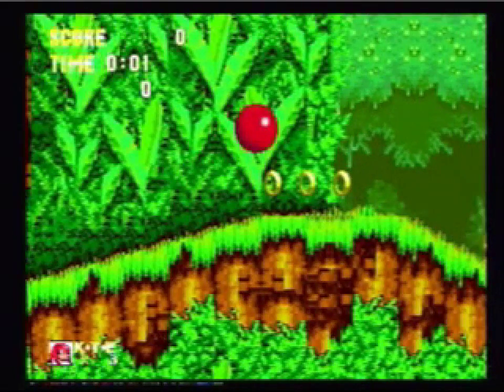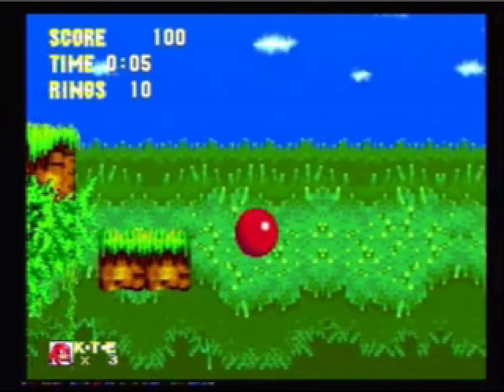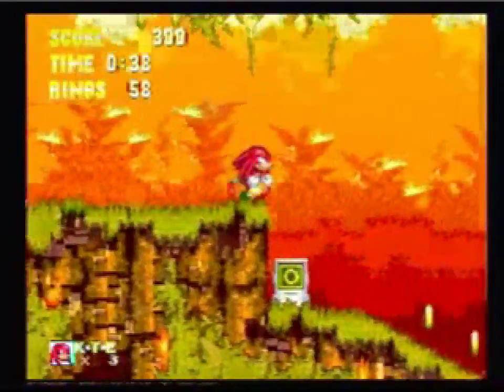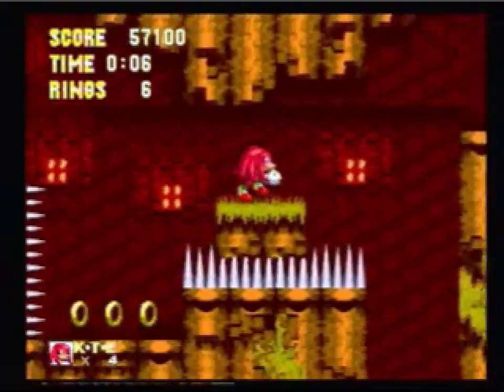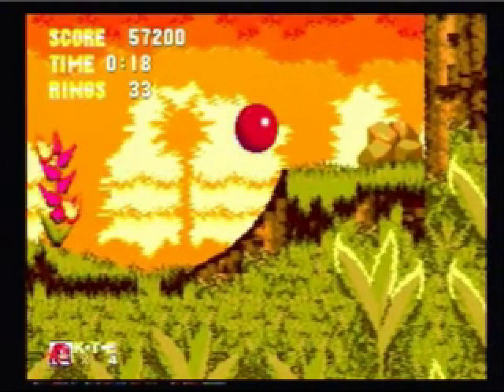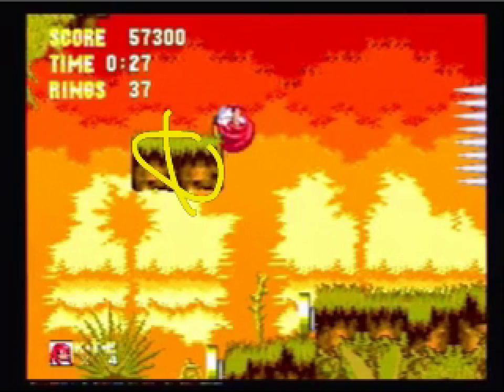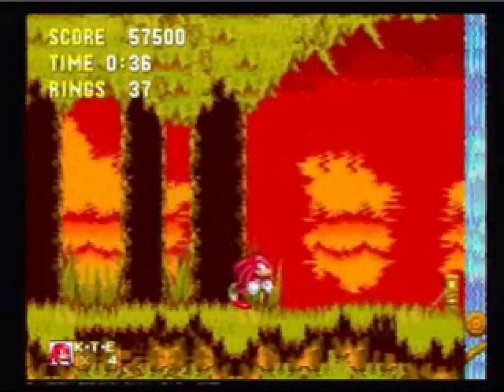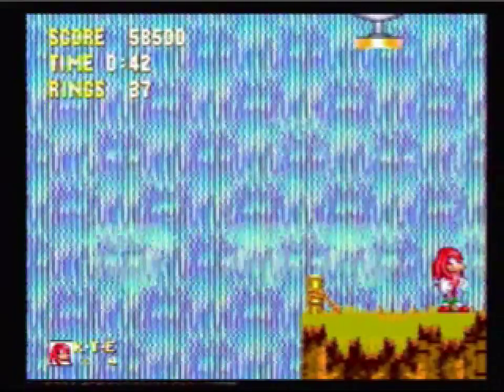Sonic 3 & Knuckles - Angel Island (Knuckles) speedrun tutorial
Here I look at Angel Island, which is fairly basic compared to a lot of the later zones. It's therefore a nice introduction to the mechanics of the game without the shenanigans you'll see later on.